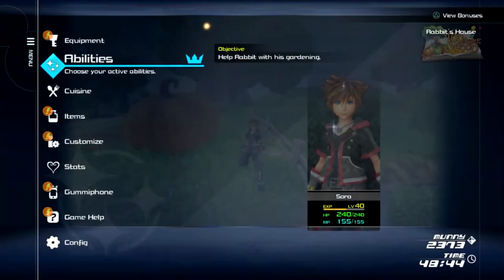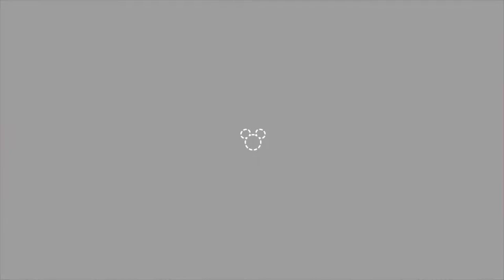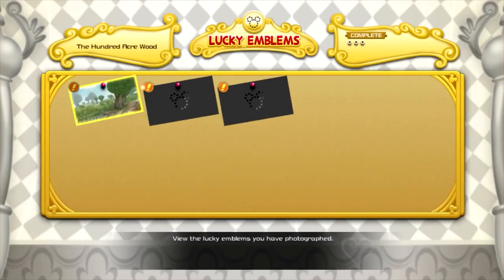KH3 Lucky Emblem Guide - 100 Acres Wood